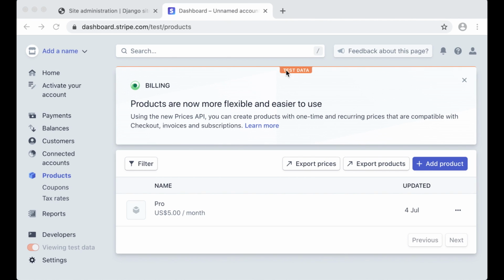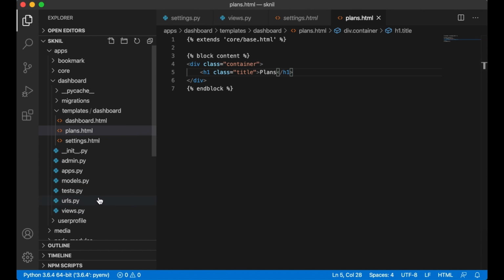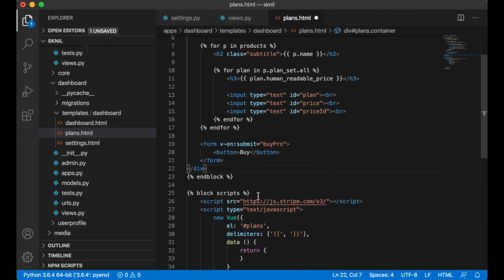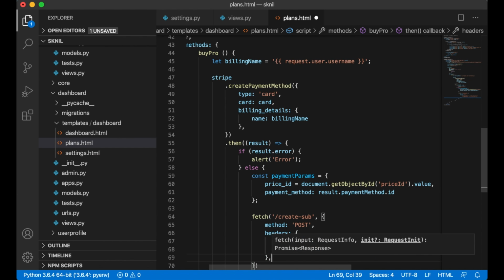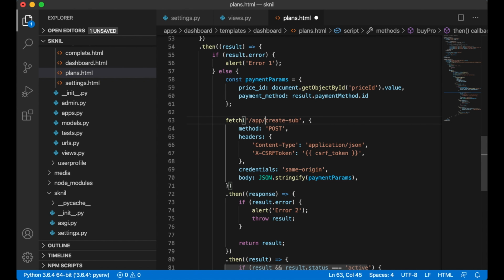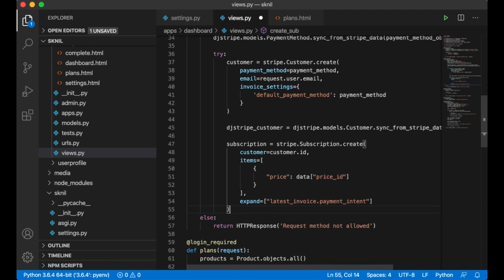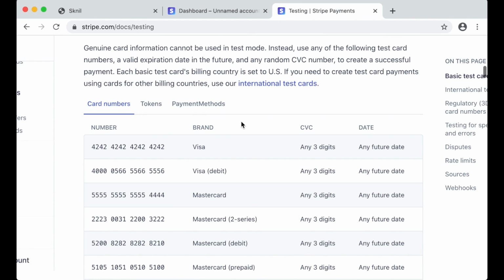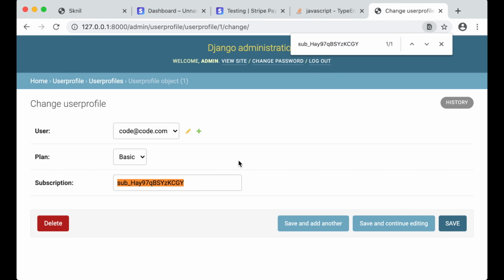Implementing Stripe - Building a SaaS using Django and Vue.js - Part 16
In the sixteenth part of "Building a SaaS using Django and Vue.js" I'm going to start implementing Stripe as a payment solution for the subscription.

I will create a free account at Stripe.com and add a product there. The product will be synced with our database and I will make it possible to buy the product.

The subscription will be connected to the authenticated user.

In this video, you will learn the basics of how to implement Stripe using Vue.js and Django.

There was a lot of new things for me in this video, but I hope that it wasn't too confusing.

In the next part of this series, I will do some optimizations like code cleaning, fix the design a couple of different places etc.